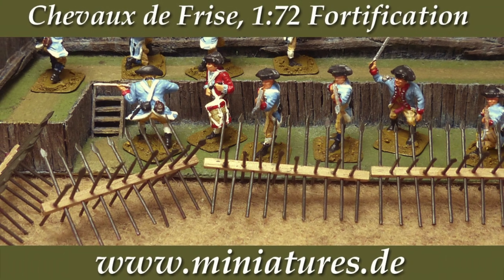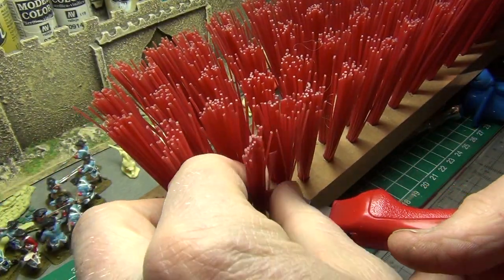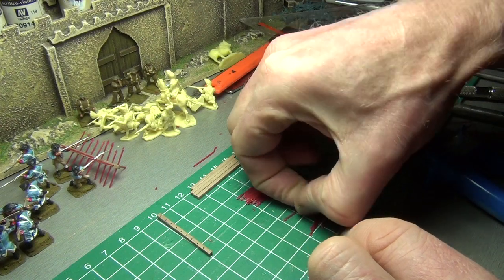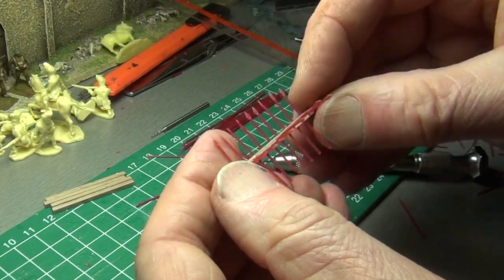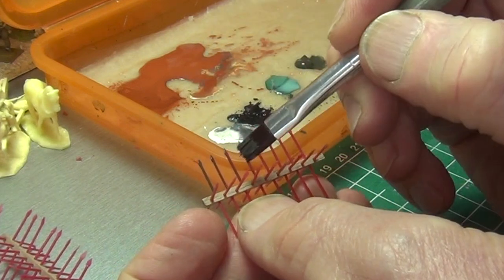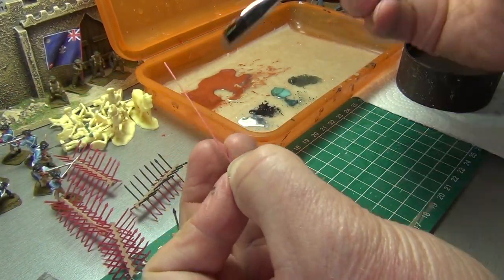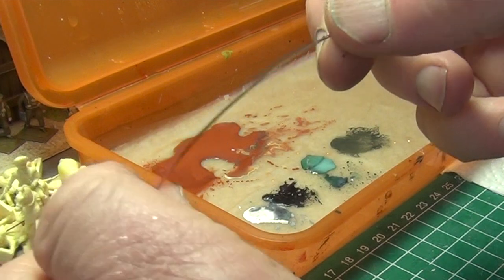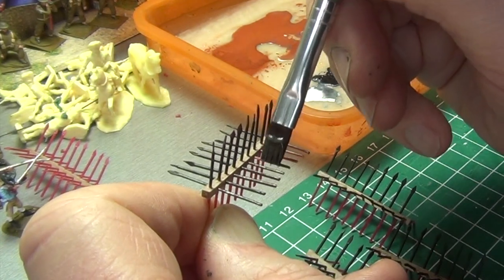Chevaux de Frise, 1:72 Fortification Scratch-Built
Frisian Horses (French, sing. “Cheval de Frise”, pl. “Chevaux de Frise”) are movable obstacles, which are used to block entrances or close breaches in field fortifications and fortresses. Fortifications like this have been used since Antiquity, being built from Roman Sudes palisade stakes for example.

In this tutorial we‘ll build 1:72 scale Chevaux de Frise from scratch, using 2 x 2 mm hardwood strips and broom bristles. They are valuable accessory for 1:72 scale fortifications from the 16th to 19th century. Adorned with barbed wire, Frisian Horses may be used even in modern conflicts.